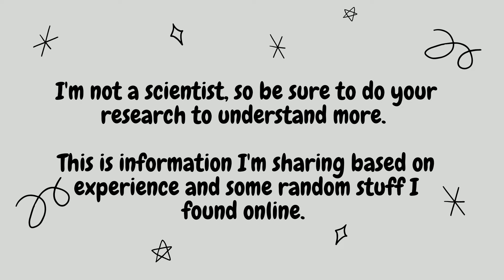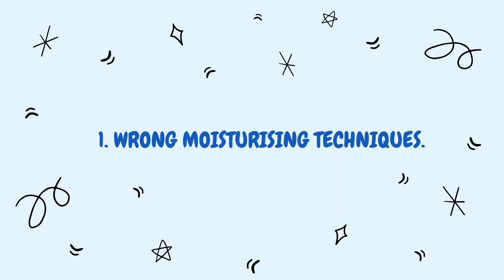5 Reasons Your Hair is Dry.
Hey🤍
A lot of people don't know why their hair is constantly dry. This video contains information that can help understand dryness of natural hair.

Ncs instrumental music
Instrumental beats remix
Social Club Misfits
AKF